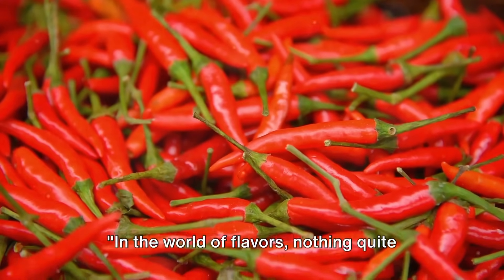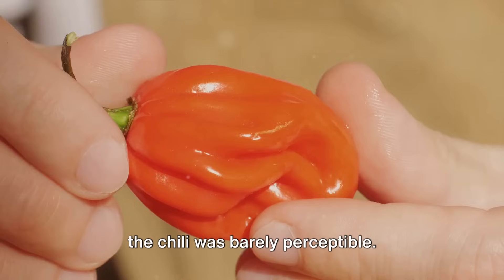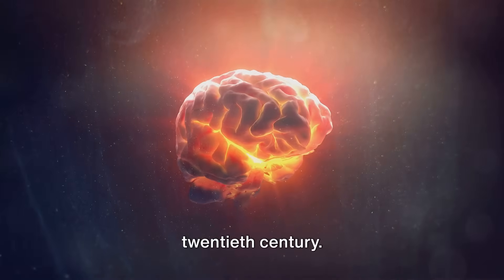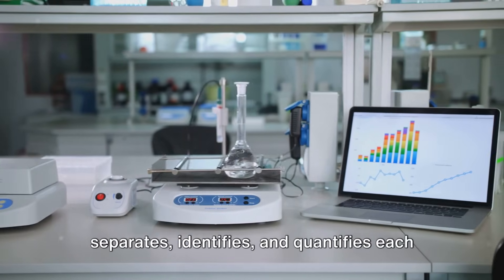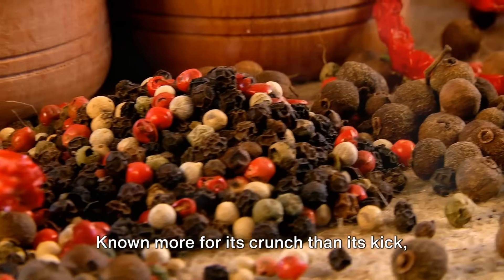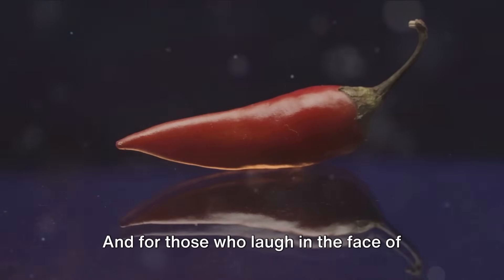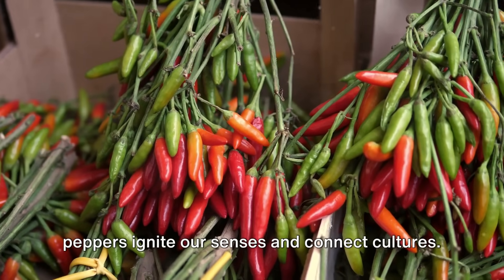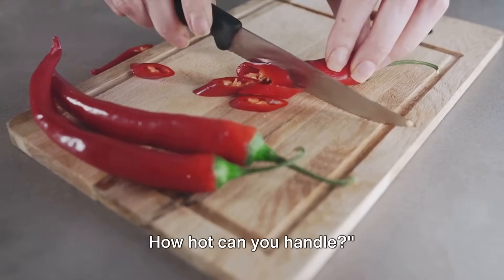Feeling the Heat Understanding the Scoville Scale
00:00:00 Introduction and Origin of Scoville Scale
00:00:32 The Science behind Scoville Scale
00:01:36 Popular Peppers on the Scoville Scale
00:02:28 The Cultural Significance of Chili Peppers

🌶️ Ever wondered how hot a chili pepper really is? Dive into the world of spice with us as we explore the Scoville Scale, the definitive measurement of spice heat in foods. In this video, we break down how the Scoville Scale was developed, how it works, and what it really means when a pepper ranks high on this scale.

We'll take you through a taste test of some popular peppers, from the mild bell peppers to the fiery Carolina Reaper, and explain the science behind the heat. Plus, we'll share some tips on how to handle and cook with these spicy ingredients safely.

Whether you're a seasoned spicy food lover or just curious about capsaicin (the compound responsible for that hot sensation), this video is for you! Join us for a spicy adventure and don't forget to have a glass of milk ready! 🥛